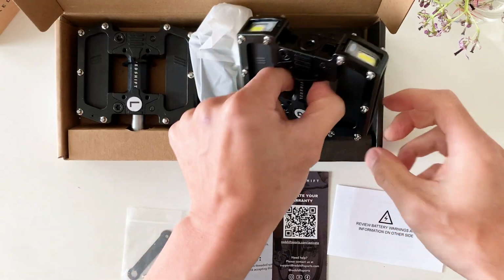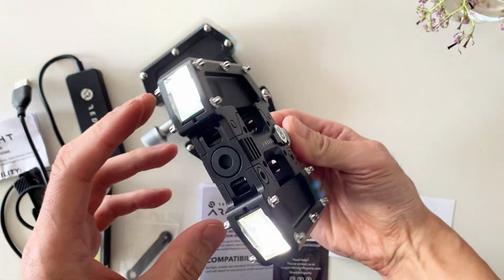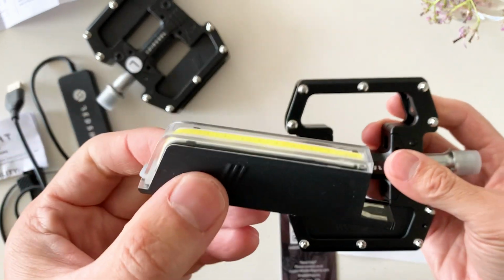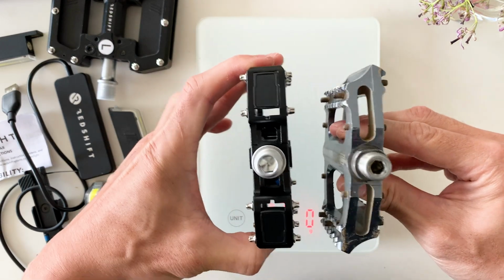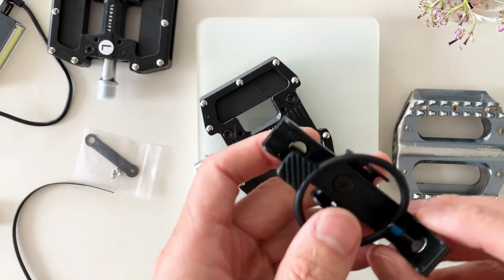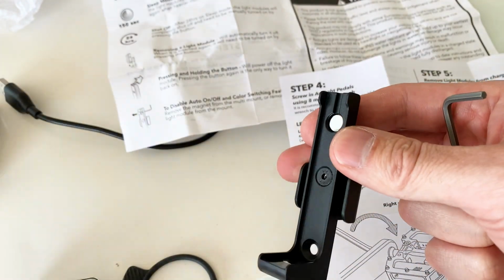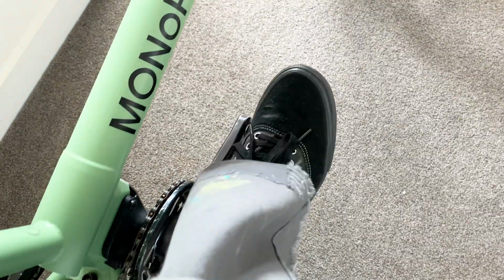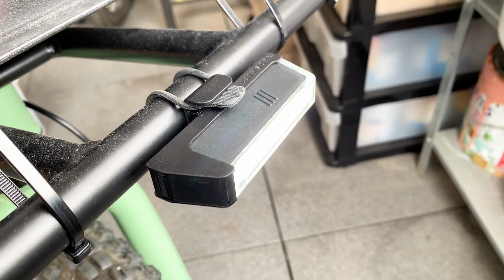ever seen pedals like these? Redshift Arclight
unboxing and first look of the @Redshiftsports  Arclight PRO Flats bike pedals and multi mount

big thank you to @Redshiftsports for letting me try them

support!